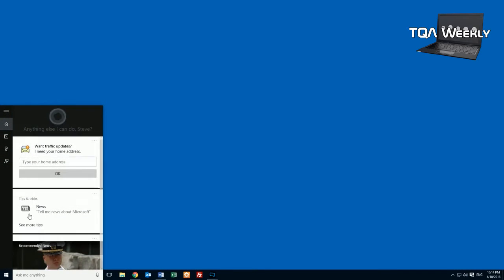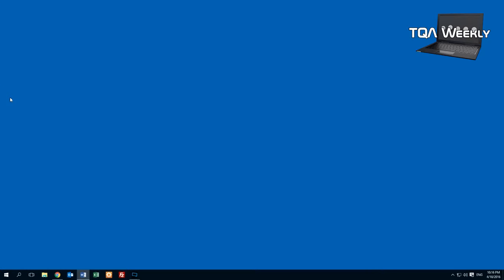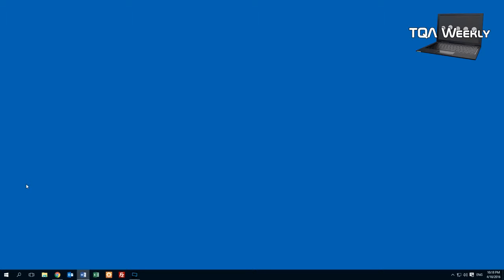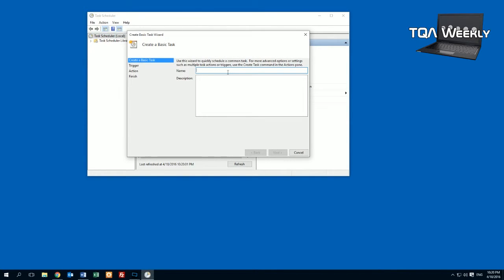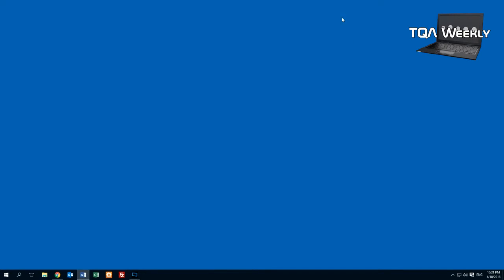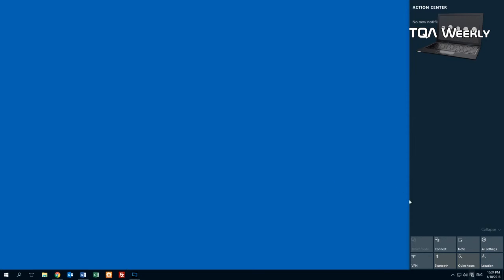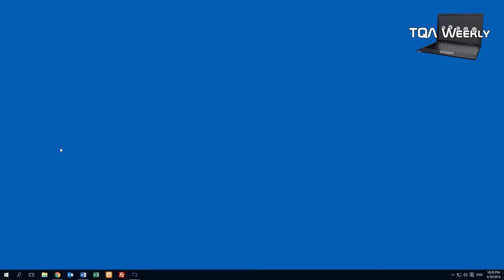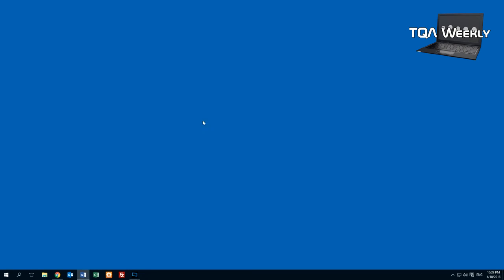13 How-to Windows 10 Skills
Steve Smith makes you a power user with 13 skill sets you shouldn't use Microsoft's Windows 10 without. Dominate your user interface, command its respect, and make it look, run, and operate exactly as you see fit.

Help TQA Weekly get better camera gear and improve the quality of the stream, as well as, allow Steve Smith to bring you on location content.